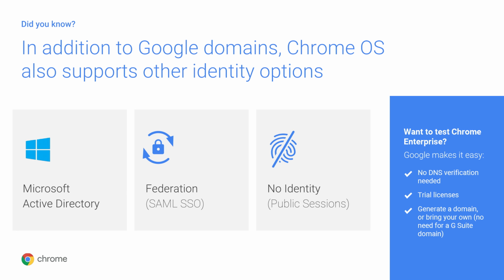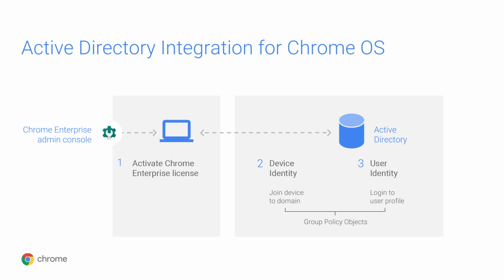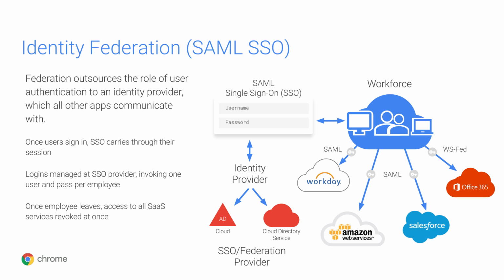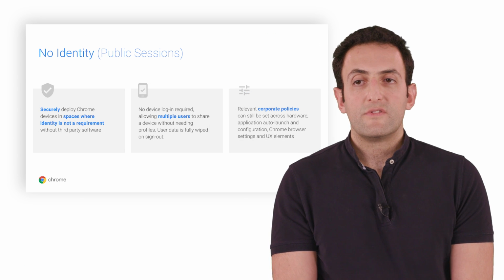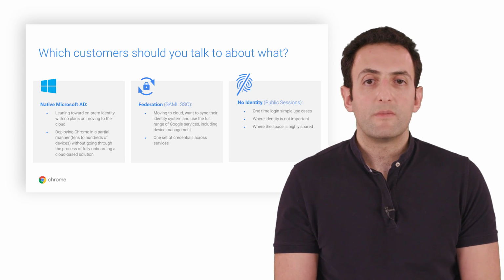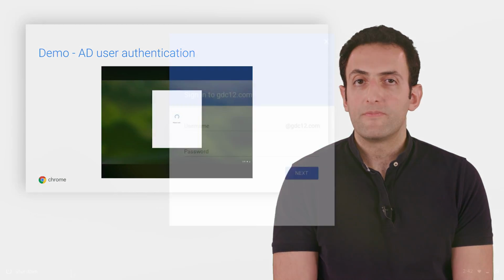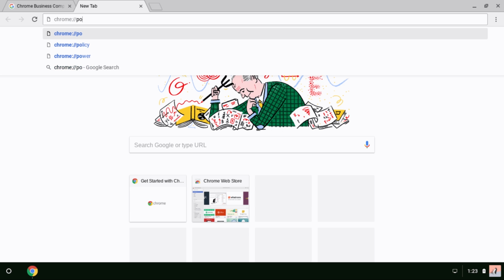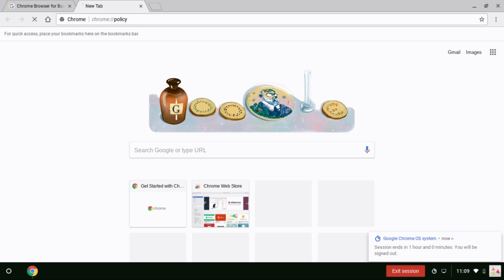Identity Options for Chrome OS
Chromebooks plus G Suite make for a great combination. But did you know Chromebooks can now integrate with a wide variety of identities as well? Learn more about how you can use Active Directory, your preferred SSO, or even no identity with Chrome OS.